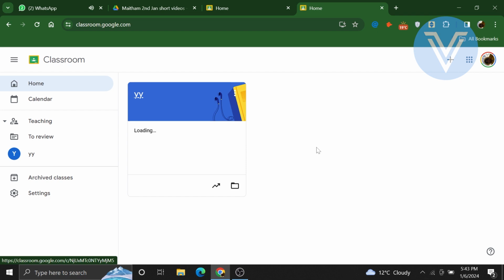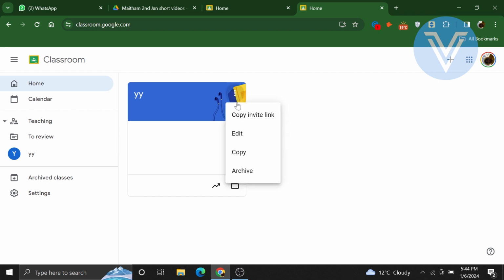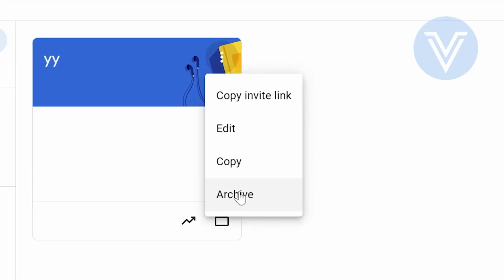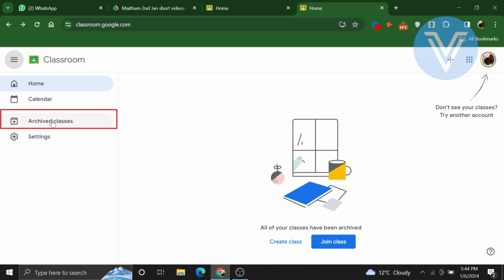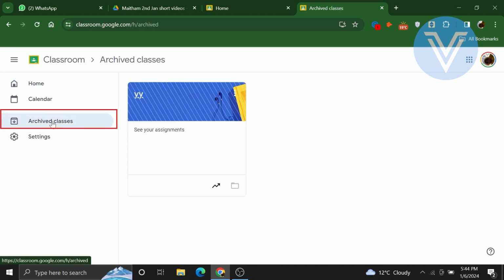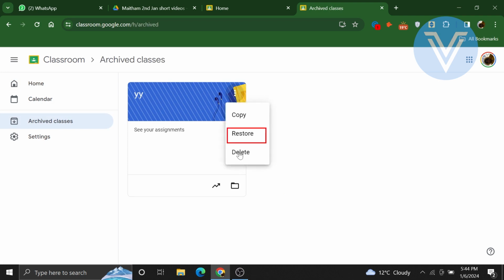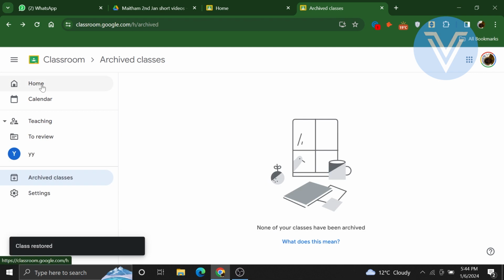How to Archive a Google Classroom Easy Way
In this tutorial, we'll guide you through the process of How to Archive a Google Classroom Easy Way. We've broken it down into easy-to-follow steps to ensure you get the most out of it. this video is packed with valuable insights you won't want to miss. 🚀.  Make sure to watch until the end for all the key insights.